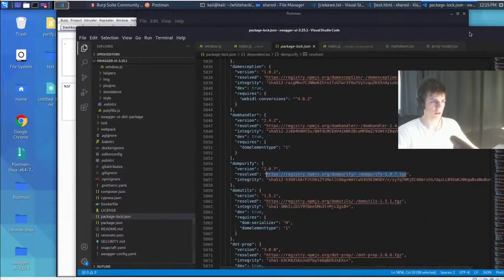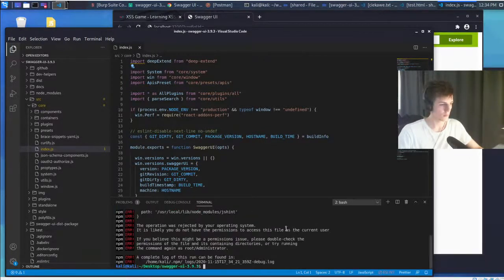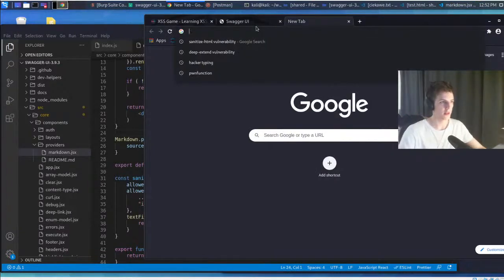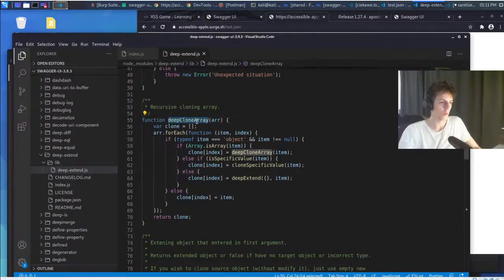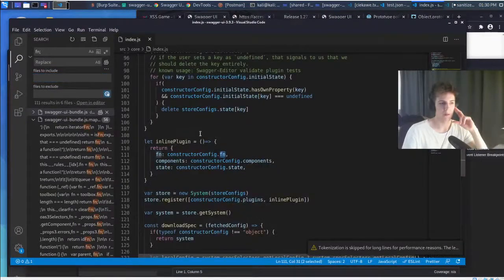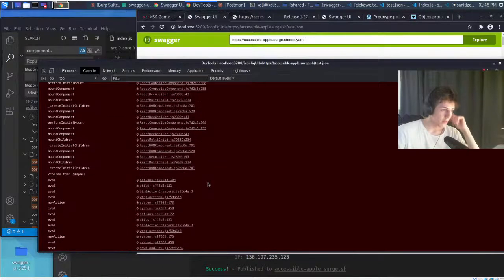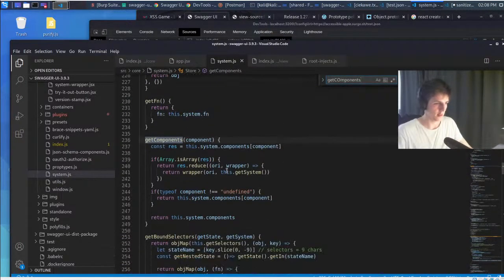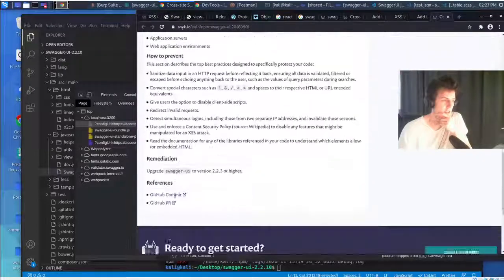JS Hacking - DOM XSS, Prototype pollution... | Bug bounty | CTF [Live]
Hi

I will show you my techniques of hacking applications written in JS.
There will be information about XSSs, Prototype pollution, and other stuff you suggest! I will give you tips on what to look for when you hack. I am really excited and want to give it all to you!